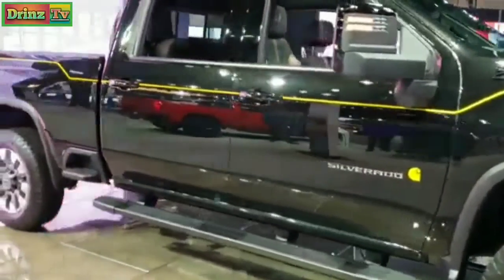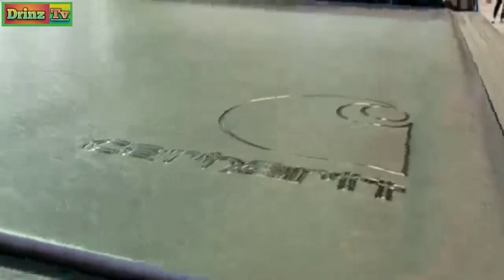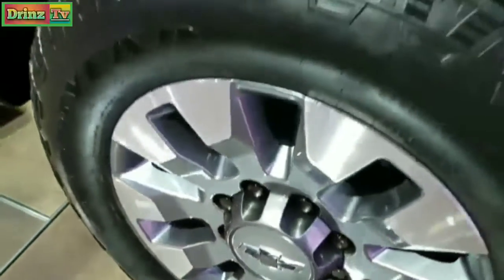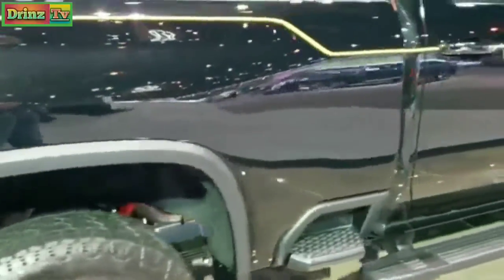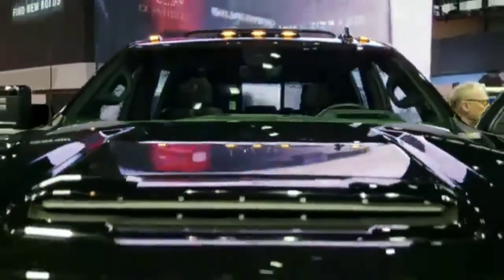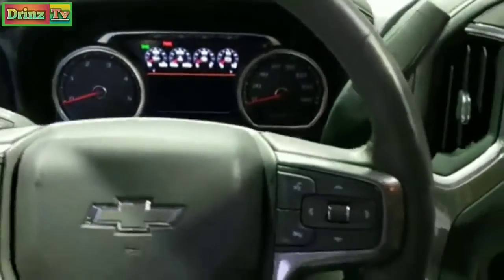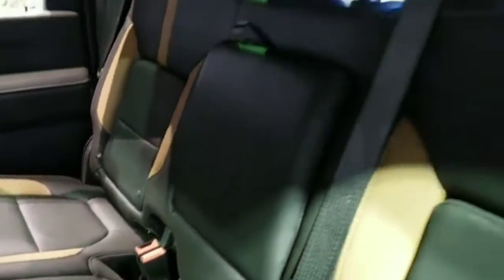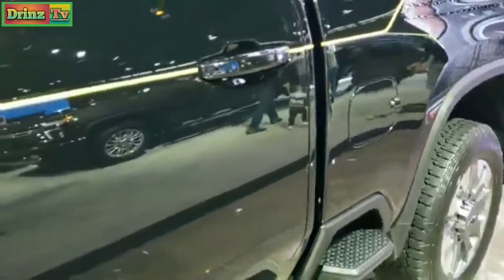CHEVROLET SILVERADO CARHARTT EDITION_2020